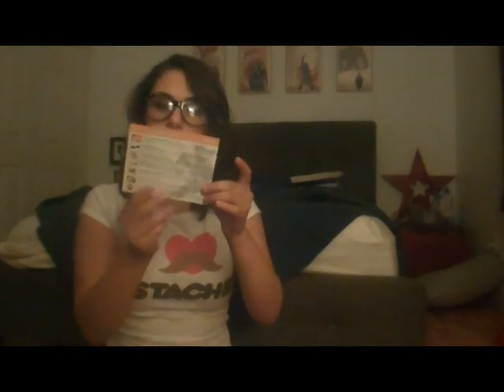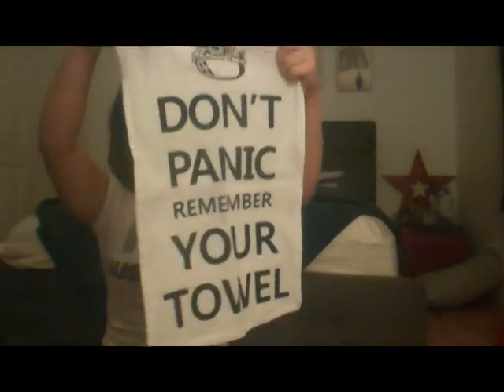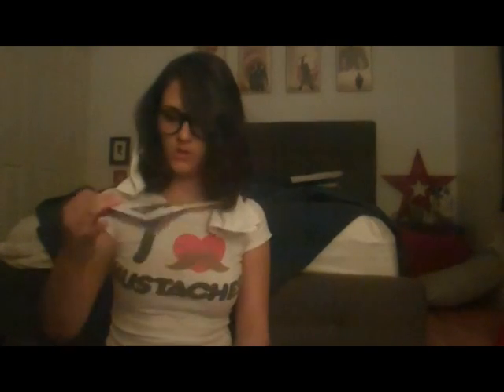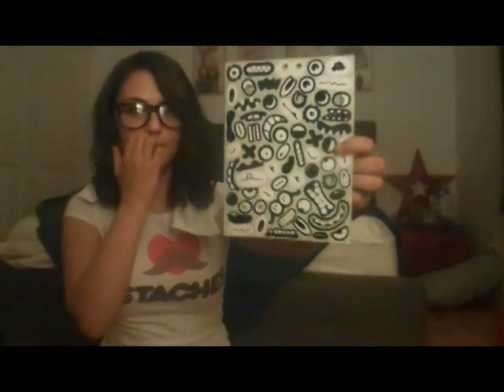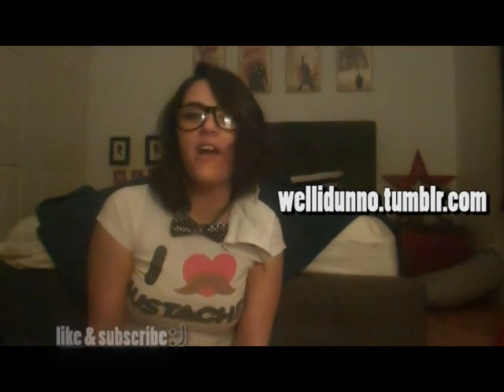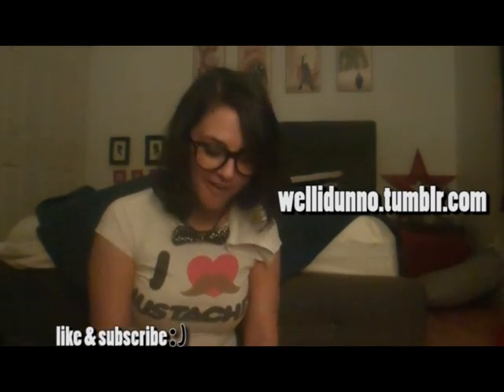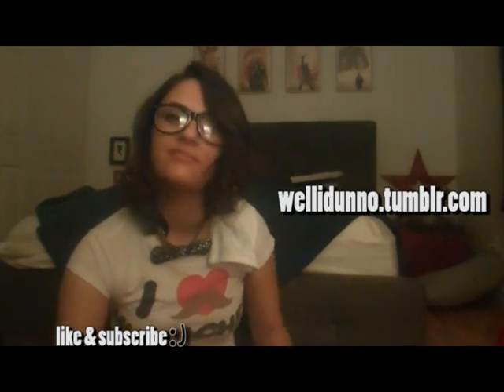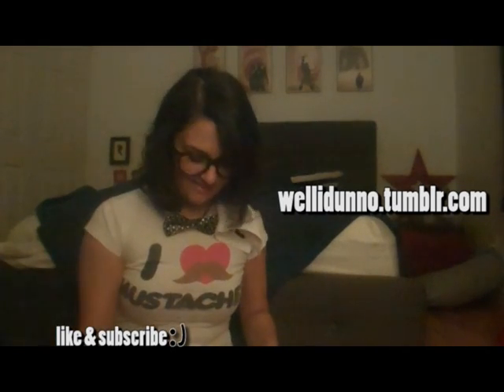MAY the LOOTCRATE be with you (unboxing)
Get your OWN LOOTCRATE!!!